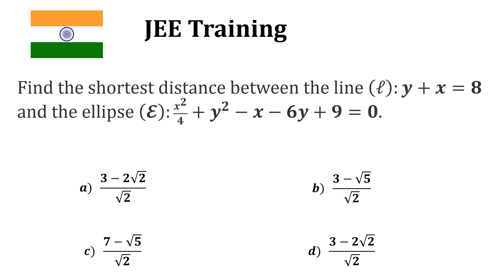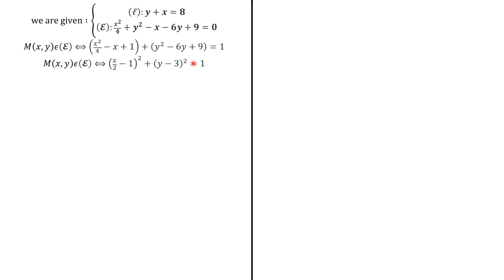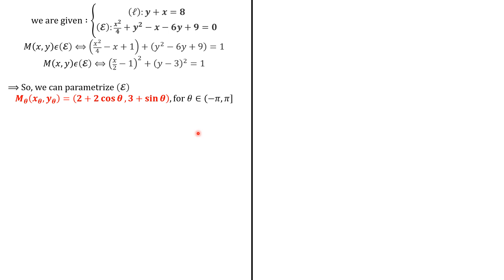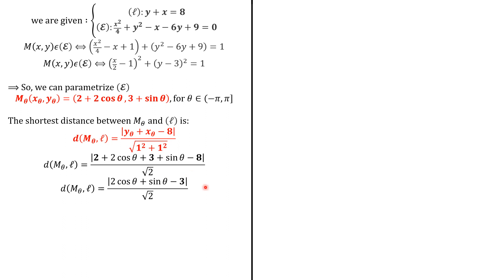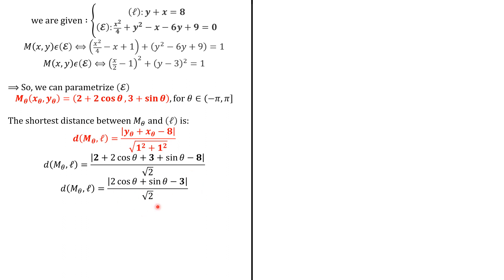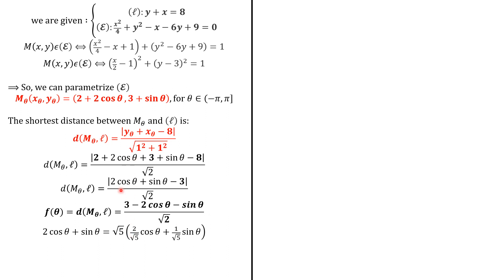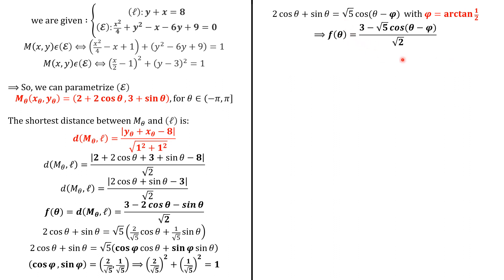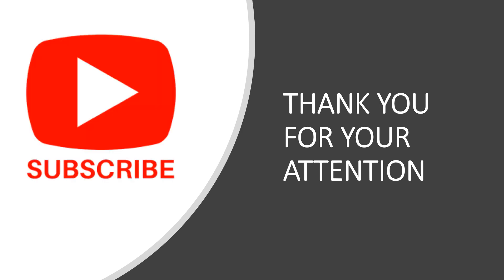Shortest distance between a line and an ellipse: JEE|Geometry| Function| Optimization | Trigonometry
In this video we show how to compute the shortest distance  between a line and a non-intersecting ellipse. First we use a trigonometric parametrization of the ellipse and then compute the distance between a point of the ellipse and the given line. We then use some trigonometry tips to rewrite this distance in a way which is more easy to handle. Our minimization problem is then straightforward. We compute the first and second derivatives of the objective function. We find two candidates and we identify the minimum using the second derivative.